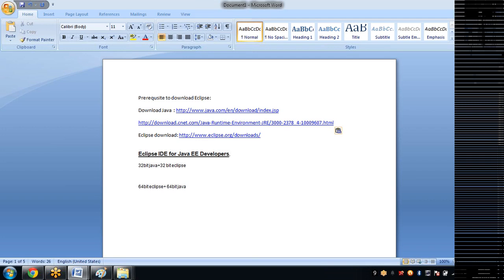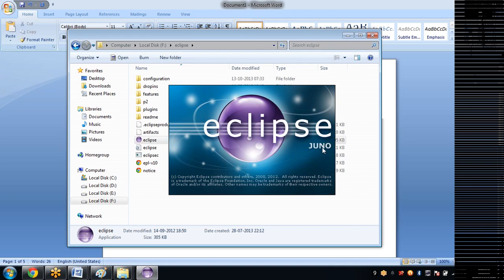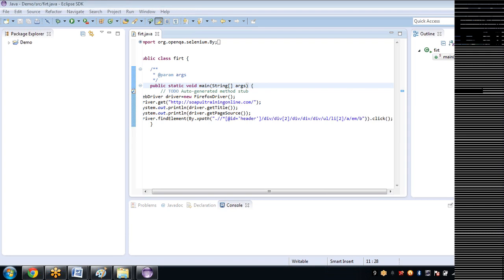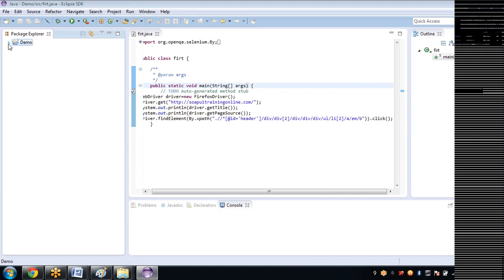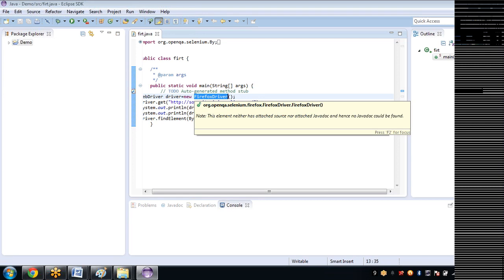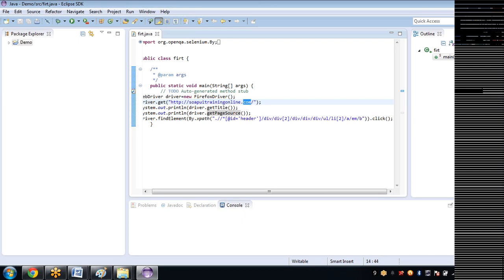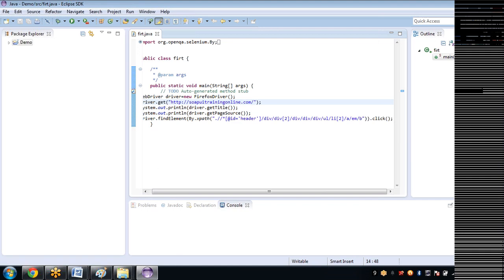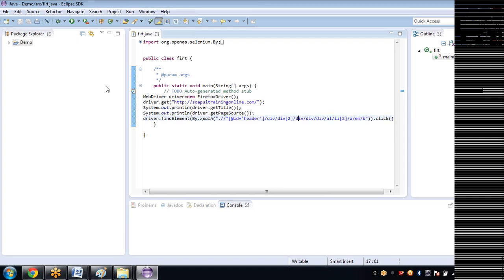006 Eclipse Installation ,confiugaration